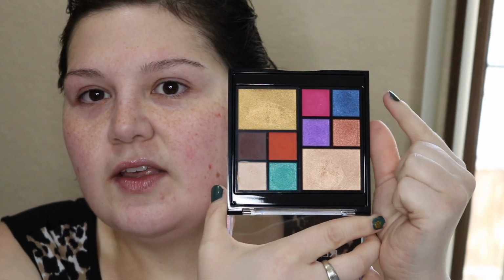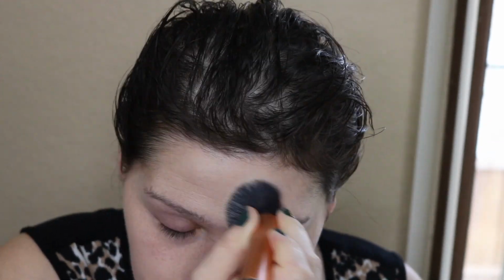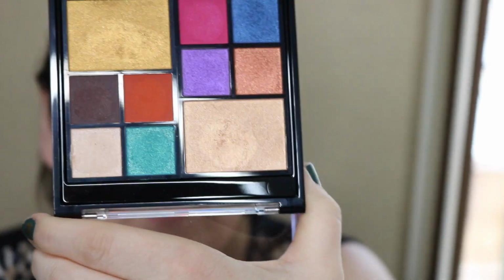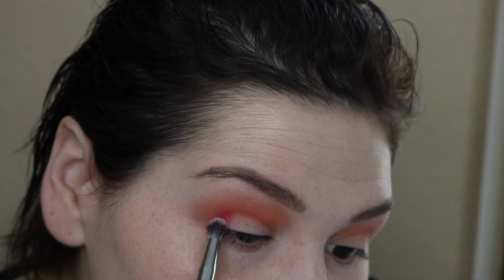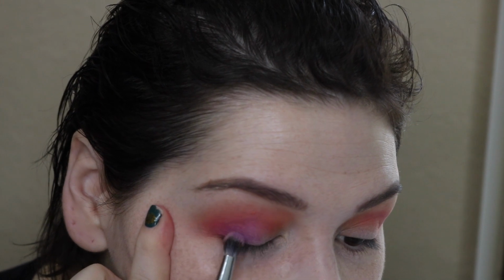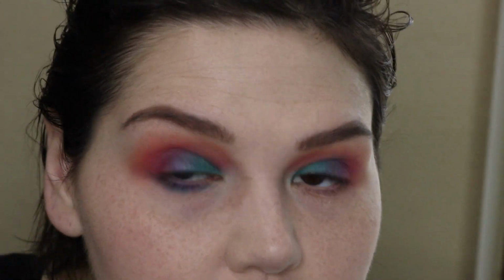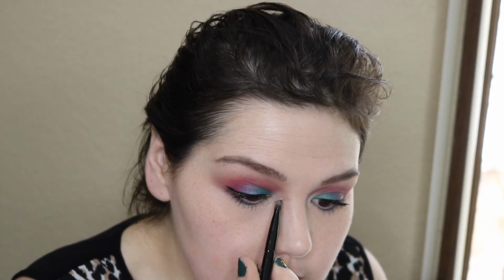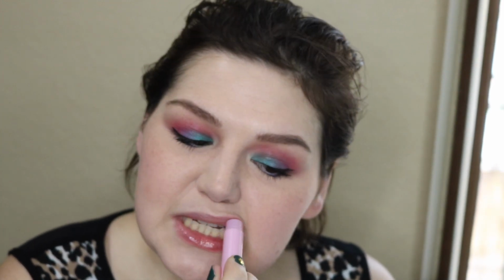GRWM: Revlon & Wonder Woman 84 Palette Try On WW84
It's 1984 and Wonder Woman is out to save the world - again. And I'm totally stoked for the film to hit theaters this summer and when I saw that Revlon and Wonder Woman collaborated and brought us beauty lovers a colorful blast from the past palette, I just had to have it and do a makeup tutorial for you all. Plus, can we just take a minute to admire the beautiful holographic WW label?! While this look isn't an authentic 1980s style look, it is inspired by the bright colors and funkiness that the 80s brought to us. I hope you enjoy!

Go to Makeupry.com to see more details on each look in detail with some bonus content (free to sign up!) such as the products used and some other information about the palette I didn't include in this video.

**ABOUT ME ***
I recently left corporate America and started my own company so I could be my own boss here in the Seattle area. bossbabe sheEO. I created Emalyce Media Group, LLC which houses The Makeupry Experience, Emalyce Photography, and Weiss' Pieces - all brands that focus on the art of creativity and storytelling through makeup, photography, and art. I have been a professional makeup artist and content/marketing consultant for over 15 years and am excited to share my passion with you!

Come sign up to be part of our beauty community It's free!

Are you in the Seattle area and looking for a photographer? I'm your girl!

***MUSIC FEATURED***
All music available through Thematic:

Secret Question:
Brunch. I miss going out to brunch with my friends. There are some awesome restaurants in the Seattle area that do brunch so well. Mimosas (or Bloody Marys for some lol) and a crab cake benedict OR fluffy blueberry pancakes with marionberry syrup with a side of bacon? Yum. Yes, please! What are your favorite brunch treats?